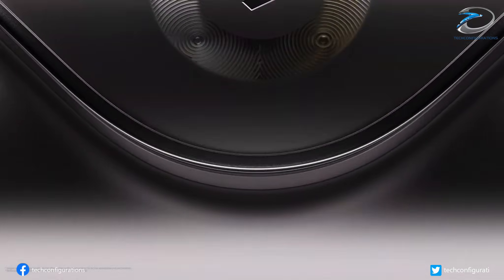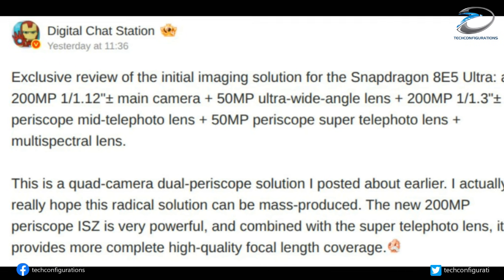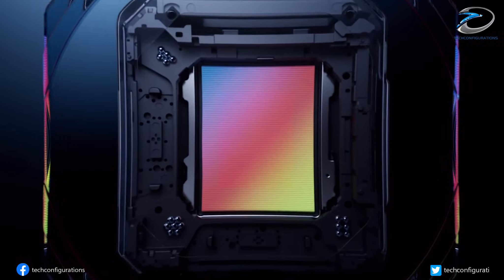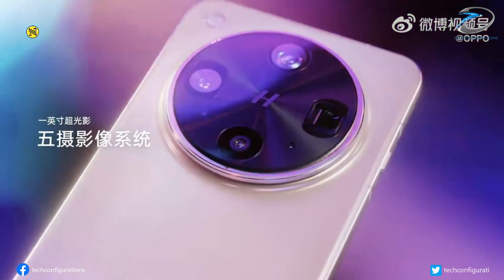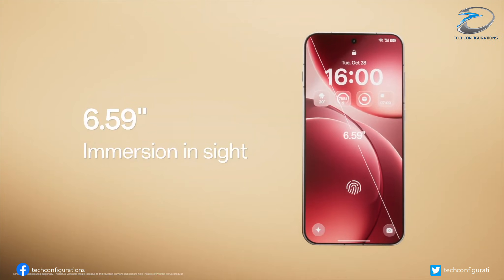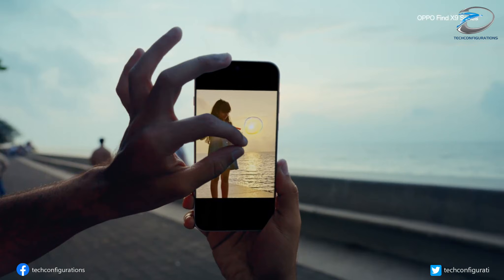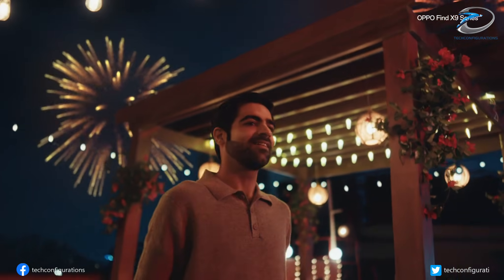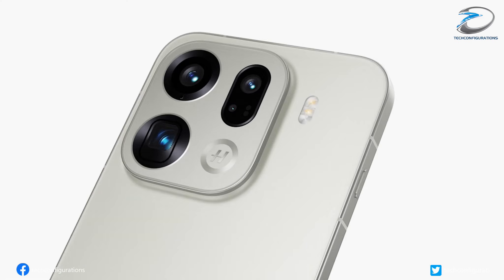Oppo Find X9 Ultra Could Get Dual 200MP Cameras — Huge Leak!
The Oppo Find X9 Ultra is shaping up to be one of the most powerful flagship smartphones of 2026. New leaks reveal that Oppo may upgrade the camera setup with a massive 200MP mid-telephoto sensor, joining the already rumored 200MP 1/1.12” main camera, 50MP ultrawide, and 50MP super-telephoto lens. This could make the Find X9 Ultra the first flagship with dual 200MP cameras. If production challenges arise, Oppo may revert to its earlier dual-50MP telephoto configuration.

The Find X9 Ultra is also expected to feature a 6.8-inch 2K 120Hz OLED display, Snapdragon 8 Elite Gen 5 processor, 7,000mAh battery, 80W fast charging, 50W wireless charging, and ColorOS 16 based on Android 16. With this hardware, Oppo aims to compete head-on with the Samsung Galaxy S27 Ultra, Xiaomi 16 Ultra, and Vivo X200 Ultra.

The smartphone is rumored to launch in early 2026 in China, with a global launch expected in late Q1 2026.
This video covers all the details, leaks, specs, camera rumors, performance expectations, and early comparisons.

📌 Topics Covered

• Oppo Find X9 Ultra camera leaks
• 200MP telephoto rumor
• Snapdragon 8 Elite Gen 5 performance
• 6.8-inch 2K OLED 120Hz display
• 7,000mAh battery capacity and charging
• ColorOS 16 / Android 16 features
• Oppo Find X9 Ultra launch date
• Comparison with 2026 flagship phones